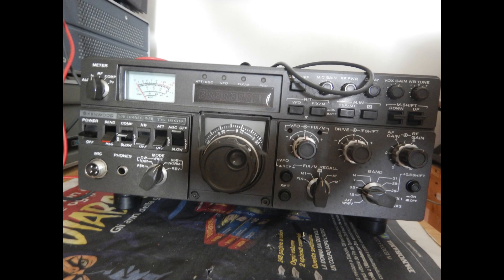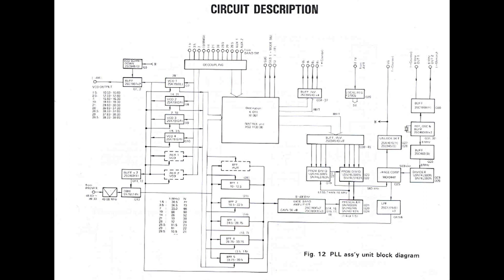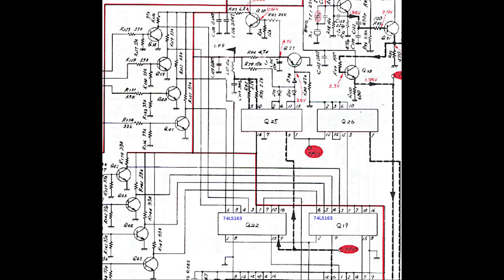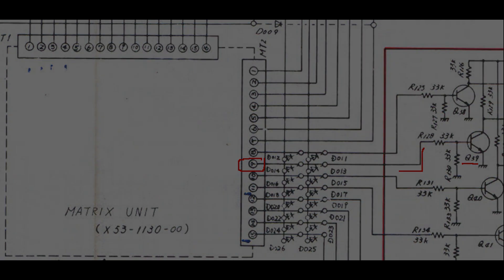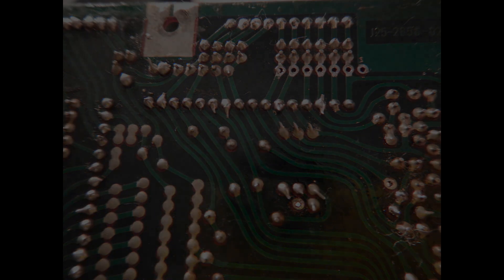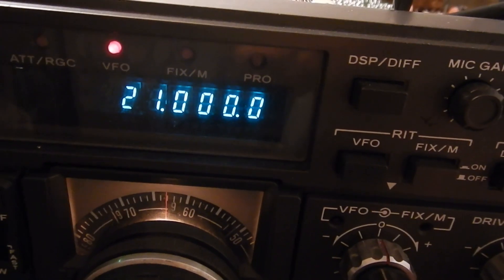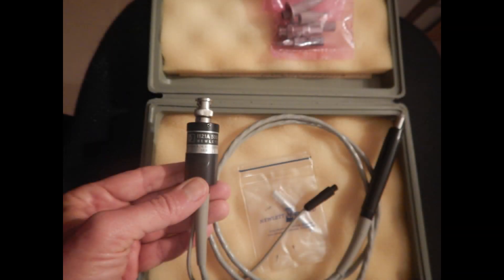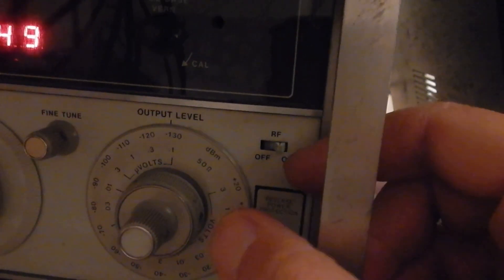Amateur radio transceiver Kenwood TS-180S repair pt. 2 PLL troubleshooting and fixes.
Kenwood TS-180S amateur radio transceiver, S/N 950052 repair.
In this second video we'll see the troubleshooting and repair of the multi-band PLL circuits.

Timeline:
 00:00 - Welcome
 00:57 - PLL dividers issue
 12:14 - PLL BP filters issue
 16:14 - Final checks